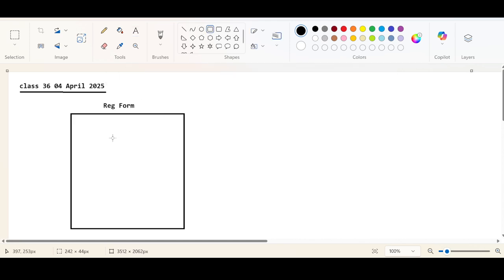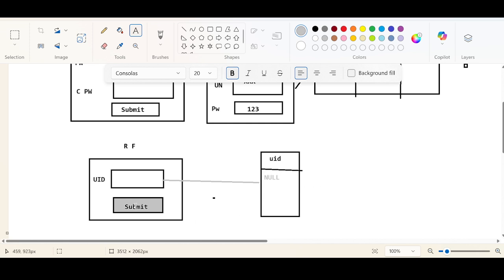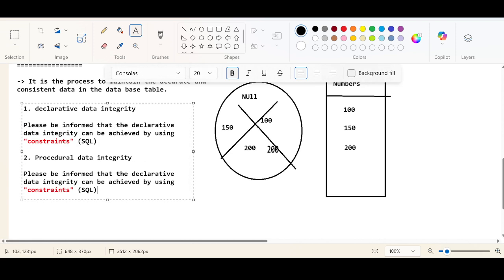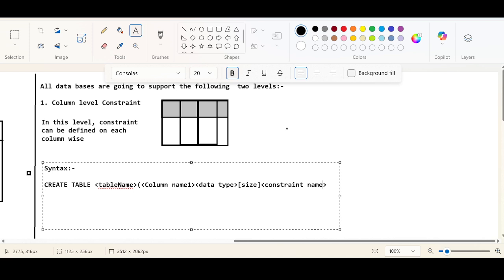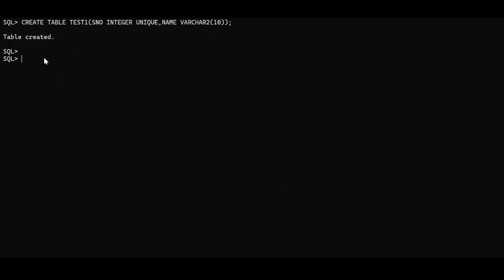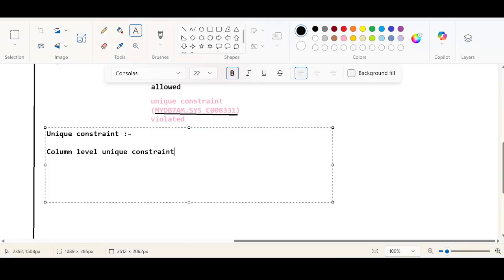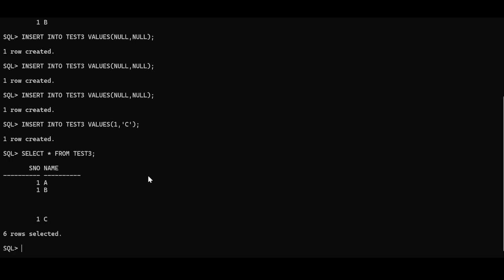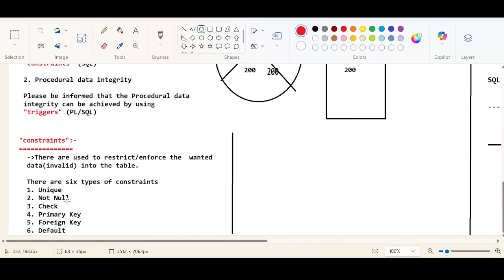Oracle SQL/PLSQL -Class 36-Constraints in oracle SQL explained in detail- Unique constraint